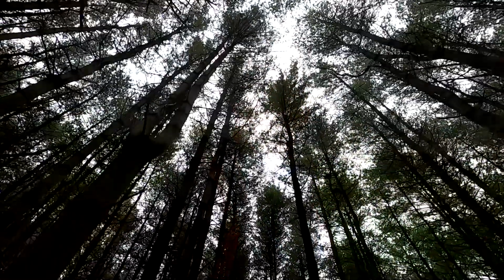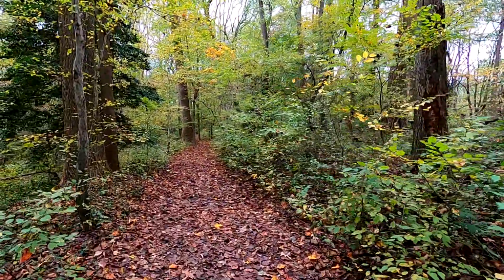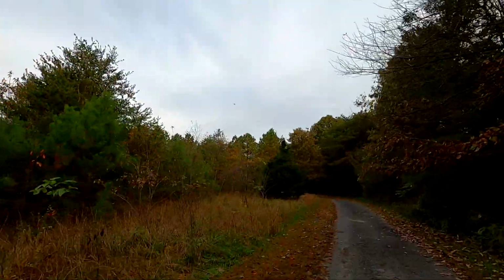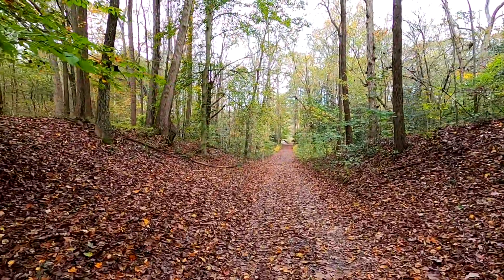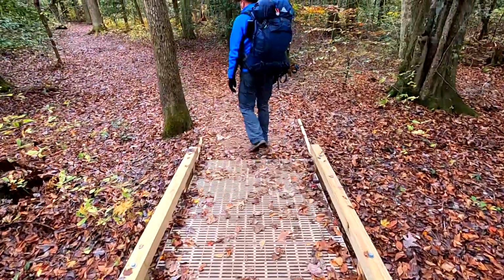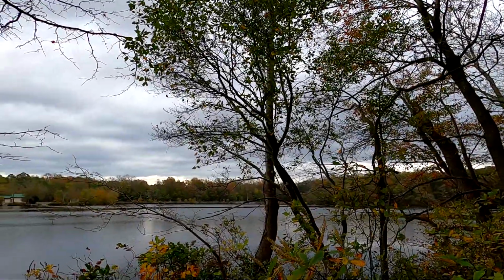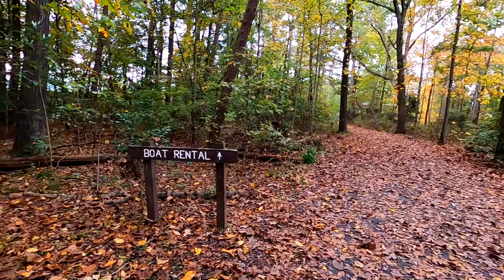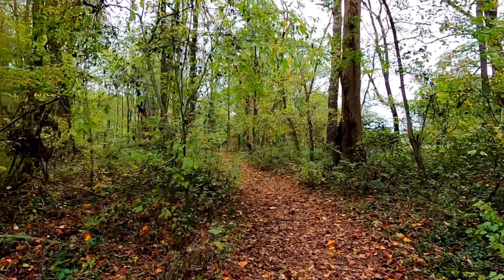Day Hike - Killens Pond State Park 6 Miler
We opt for a day hike at Killens Pond after our weekend trip plans fall through. We aim for a 10 miler but the approaching storm comes in early and  we end it at 6 miles. We do the Fitness course, Cross-country trail and the Pondside Nature Trail.